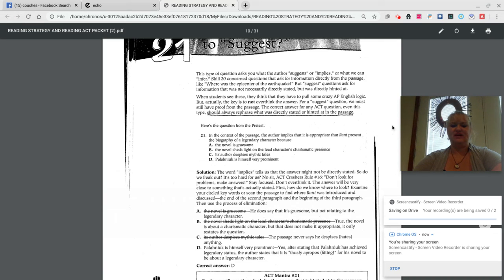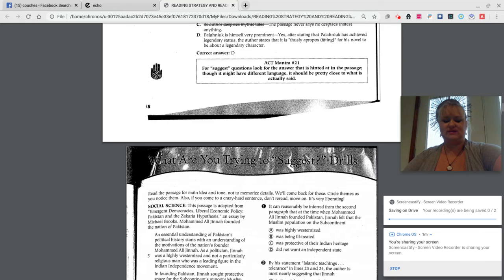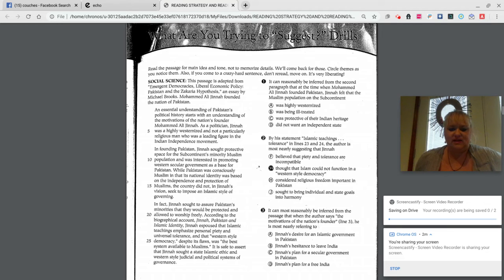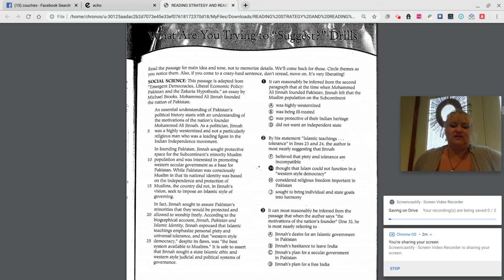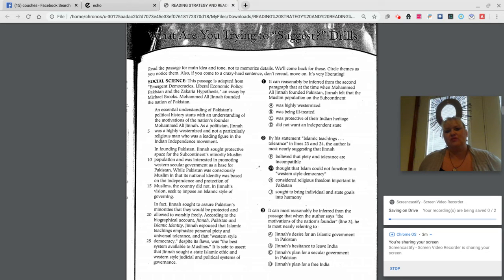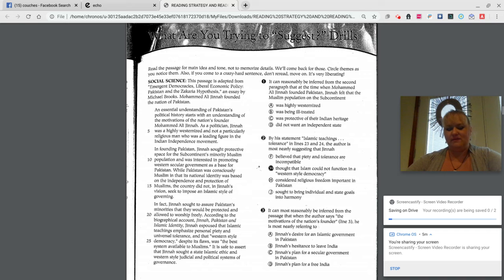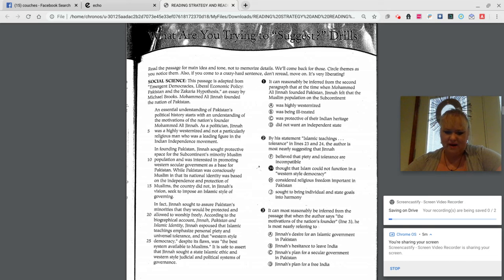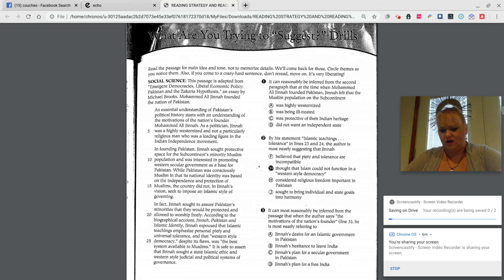Reading ACT: Skill 21